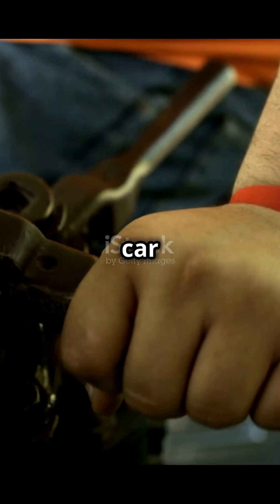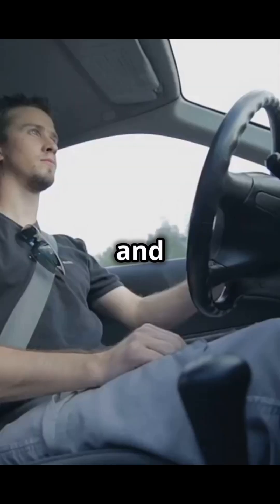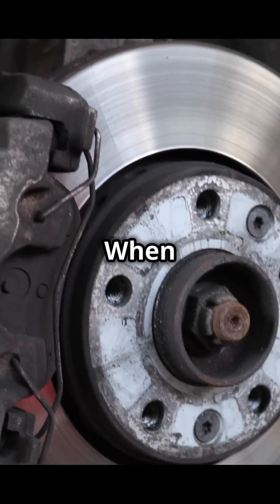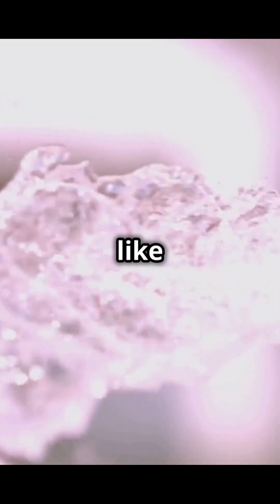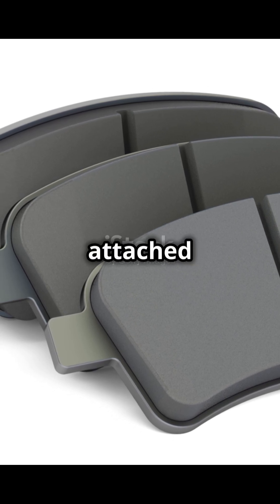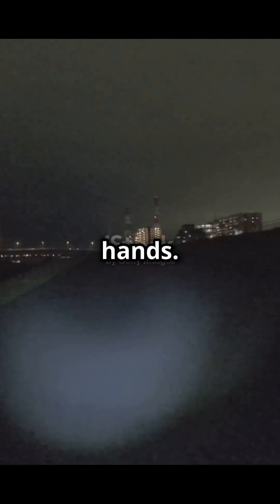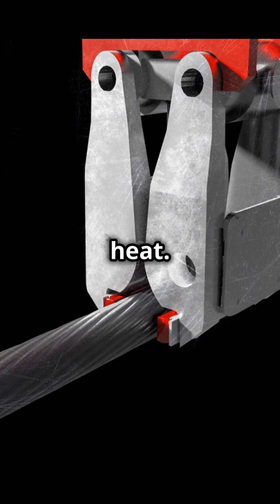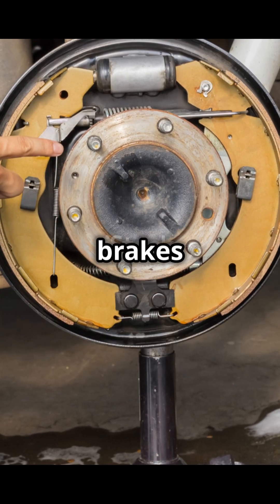How Do Car Brakes Work